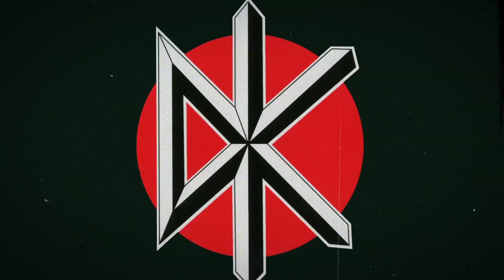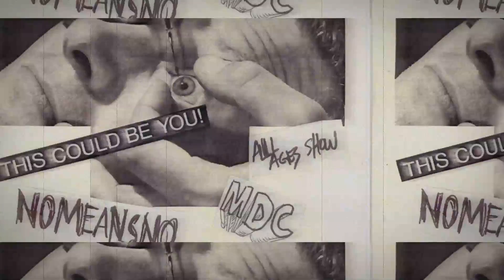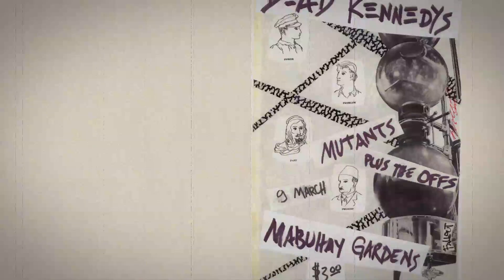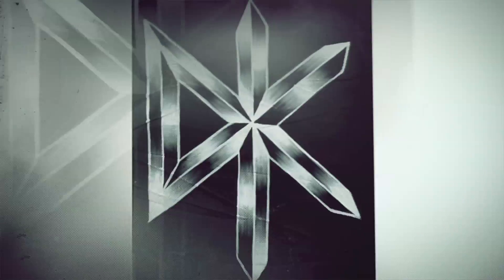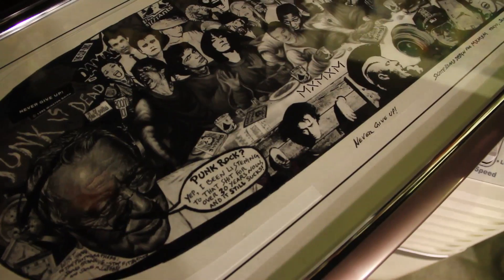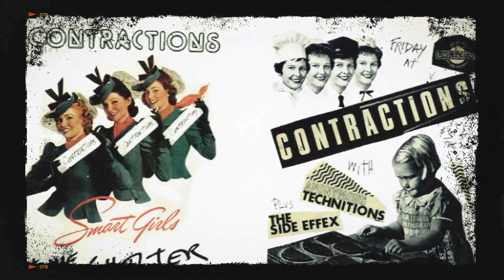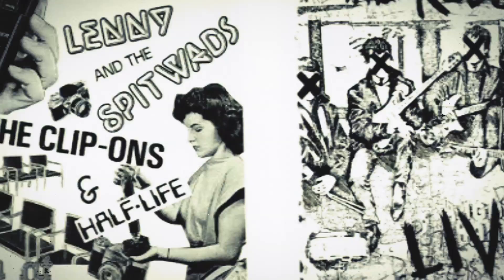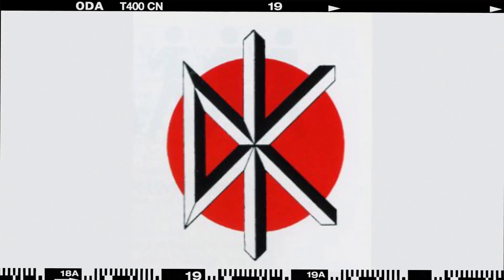The Art Of Punk - Dead Kennedys Trailer - Art + Music - MOCAtv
Created by writer/author of 'Fucked Up + Photocopied', Bryan Ray Turcotte (Kill Your Idols), and Bo Bushnell (The Western Empire), The Art Of Punk traces the roots of the punk movement and the artists behind the iconic logos of punk bands such as: Black Flag (Raymond Pettibon), The Dead Kennedys (Winston Smith), and Crass (Dave King).

In addition to profiling the artists, the series includes intimate interviews with former band members, notable artists, and celebrities who have been heavily influenced by the art of punk rock including Jello Biafra, Tim Biskup, Scott Campbell, Chuck Dukowski, Flea, Steve Olson, Penny Rimbaud, Henry Rollins, Owen Thornton, and Gee Vaucher.

The filmmakers Bryan Ray Turcotte and Bo Bushnell take a unique approach to exploring the rich histories of these three seminal punk legends by focusing on the influential imagery and seeking out stories that have not been told yet through the artwork, which is integral to the importance and influence of each band.